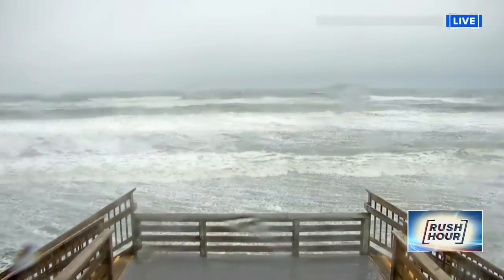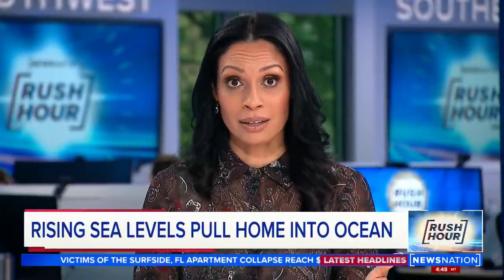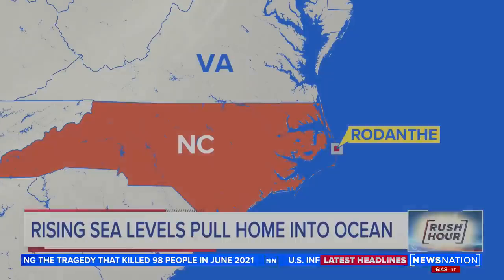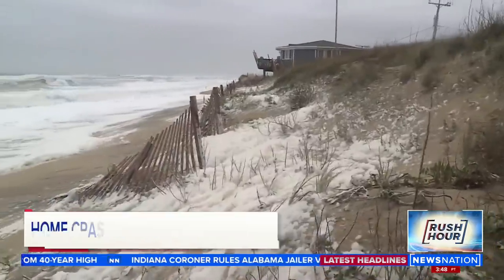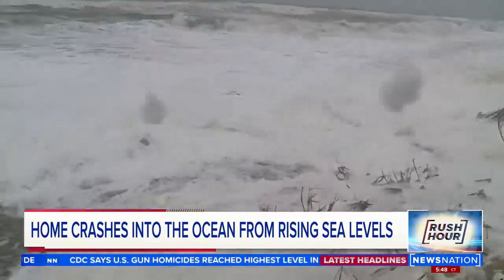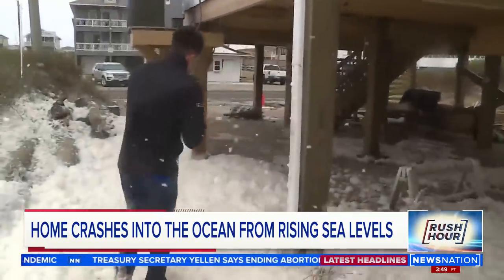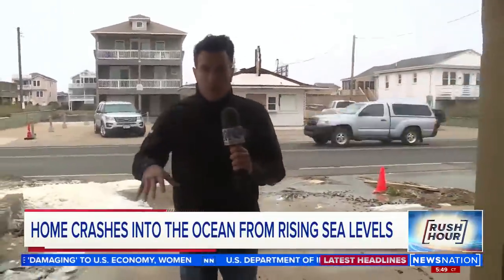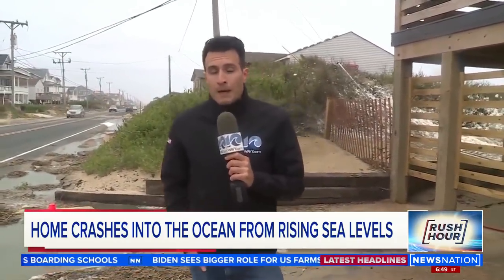Rising sea levels pull North Carolina home into water | Rush Hour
An oceanside home crashed into the ocean in North Carolina after rising sea waters reached it, pulling it in.
Rush Hour is a no fluff, no filler newscast hosted by Nichole Berlie that taps into a nationwide network of thousands of journalists to get you up-to-the-minute news from across the country.